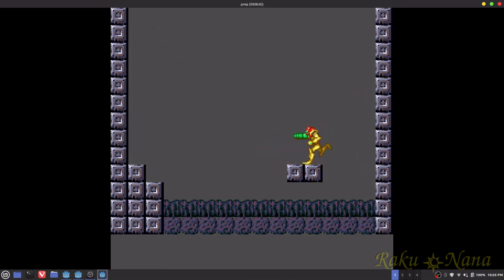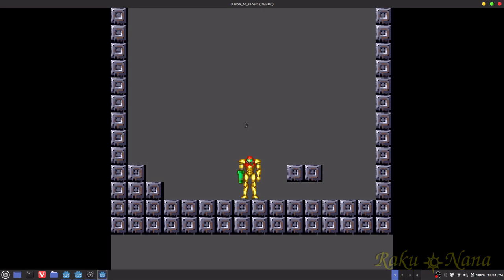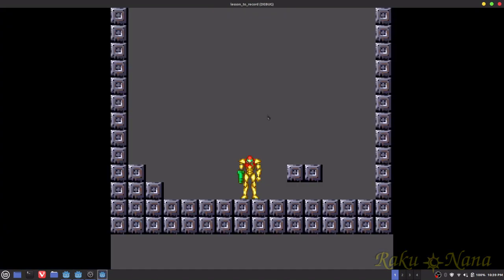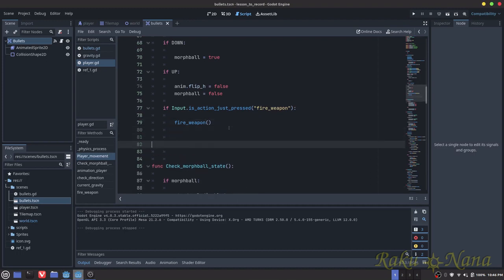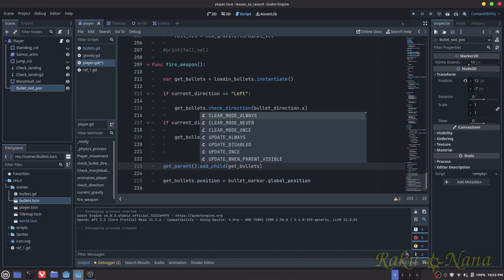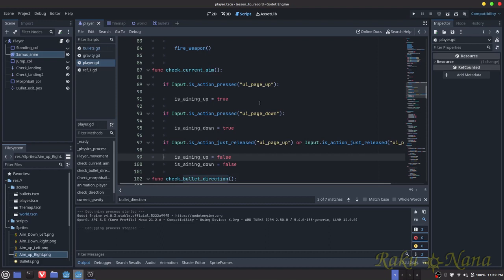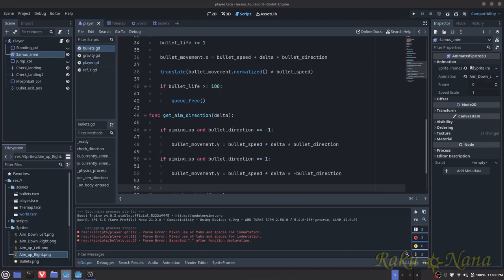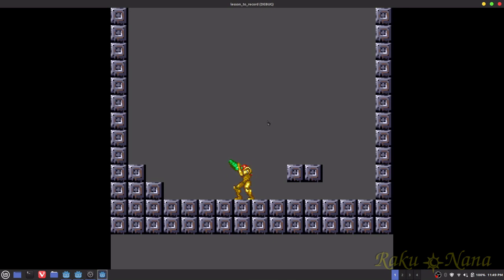Godot 4. How to make a Metroidvania - pt.3(Directional aim with buttons)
Timestamps-

intro - 00:00
creating bullets - 00:26
loading in bullets to scene - 03:06
creating a timer for bullets to delete themselves - 05:30
bullet movement and direction (left and right) - 06:50
deleting bullets when colliding with an object - 09:20
ignoring player body - 10:40
checking bullet directions and calling bullets with said direction - 11:35
storing bullet direction in a variable - 14:05
disabling bullets when game first loads - 16:10
Marker2D (getting bullets to fire from the gun) -16:40
disable bullets when in morphball - 21:20
aiming animations and fixing my mistakes XD - 22:50
adding directional aiming - 26:55
fixing the bullet marker to fire bullets from the new directions - 33:50
outro - 35:25